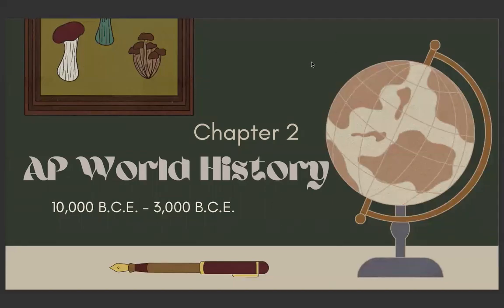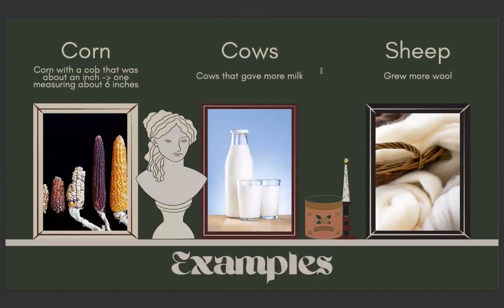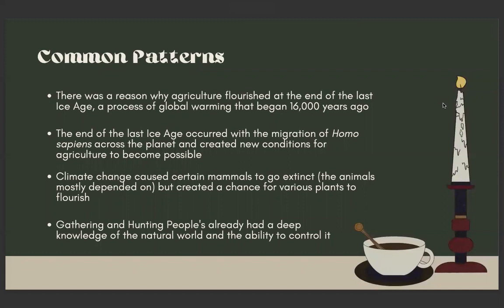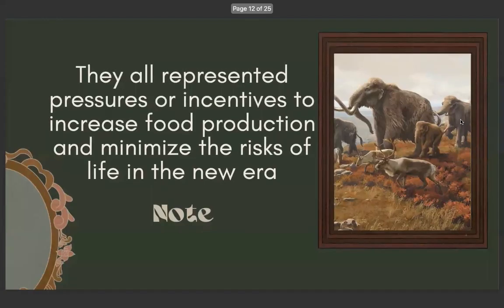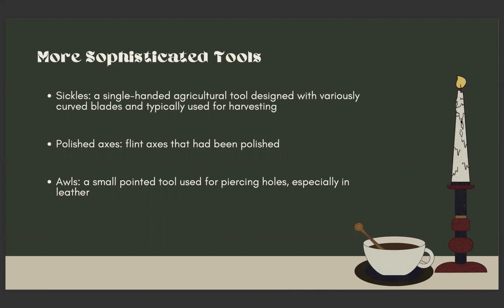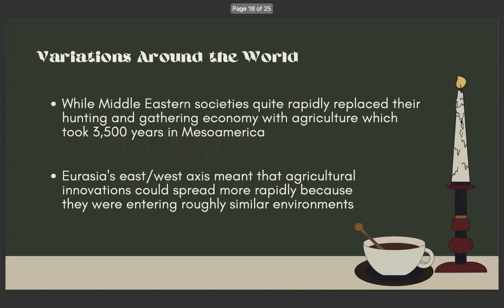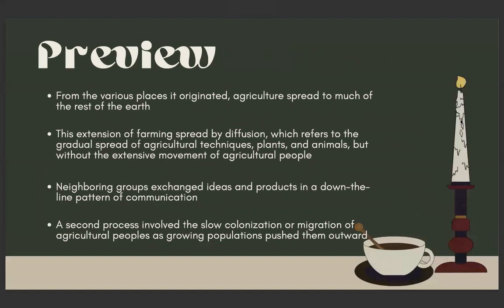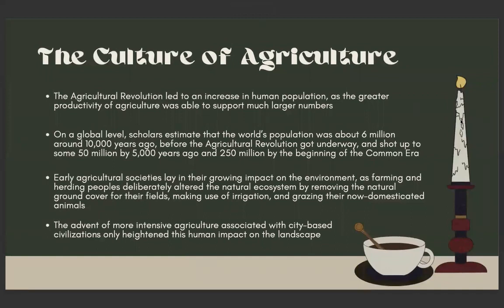AP World History: Chapter 2 (10,000 BCE to 3,000 BCE)